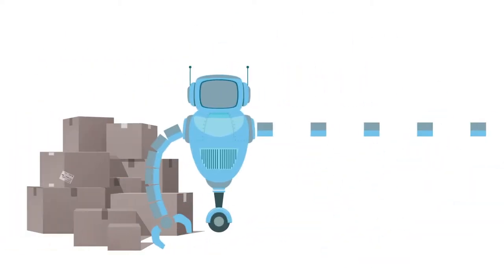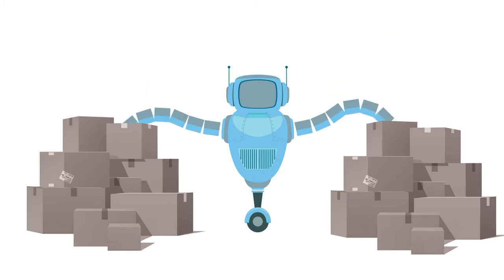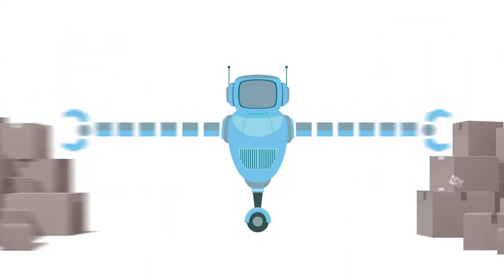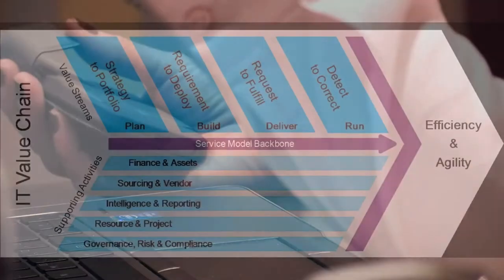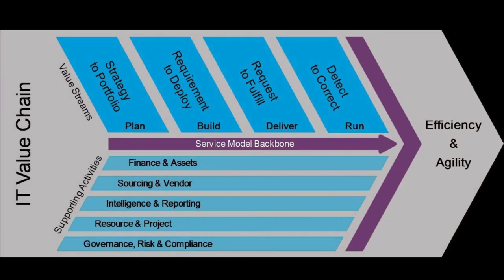The Open Group IT4IT™ Business Value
The Open Group IT4IT™ Business Value featuring Sukumar Daniel, CEO, Action Research Foundation